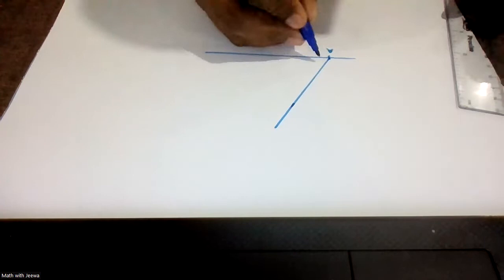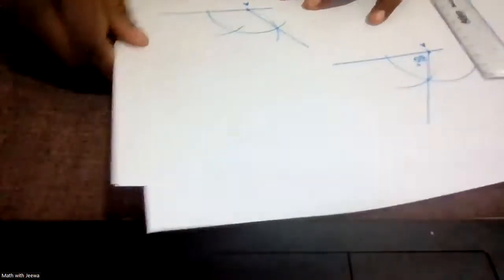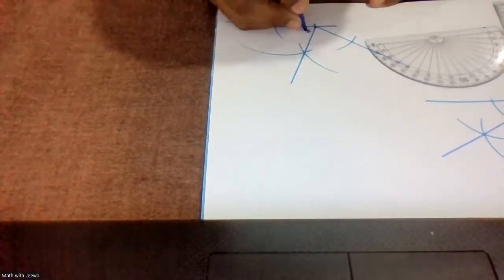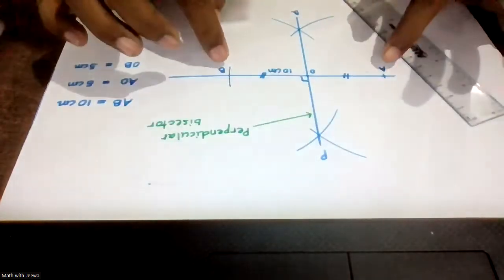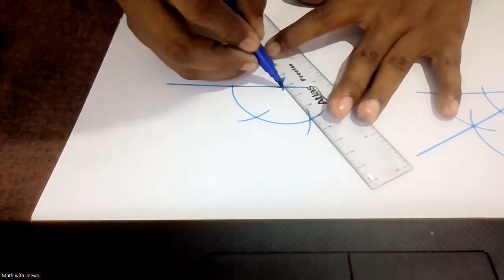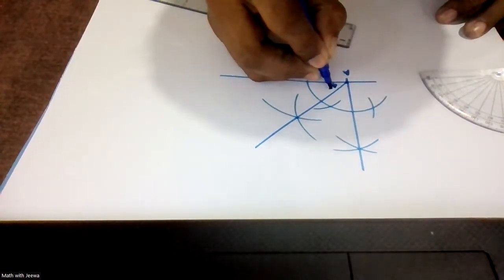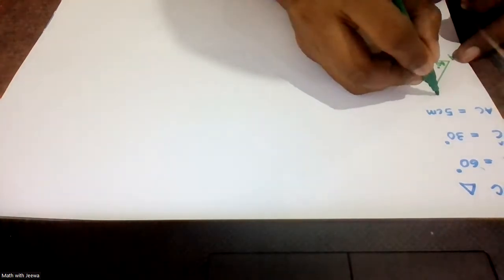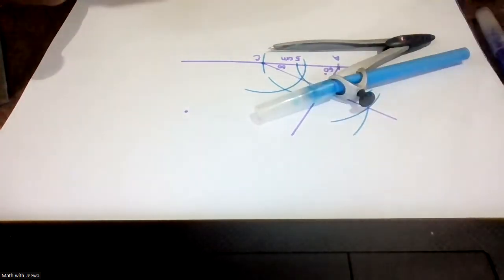Constructions_Grade 6, 7, 8 Geometry_Lyceum International School_ST(P) Mathematics 1A / 2A / 3A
Constructions_Grade 6,7 & 8_Lyceum International School_ST(P) Mathematics 1A / 2A / 3A
Construction of angles 30,45,60,90 & 120 degrees
Bisecting of an angle
Bisecting of a line
Drop a perpendicular to a line from a particular point